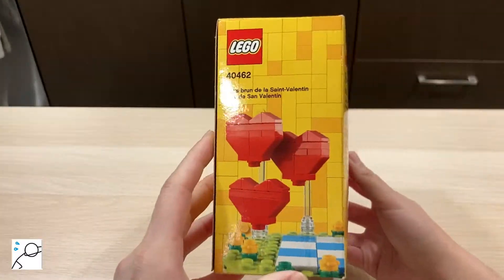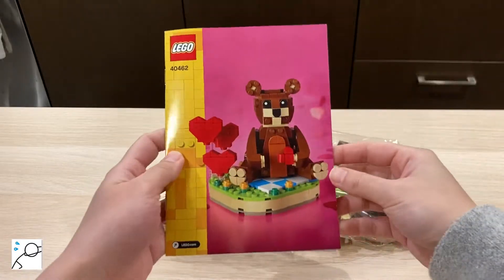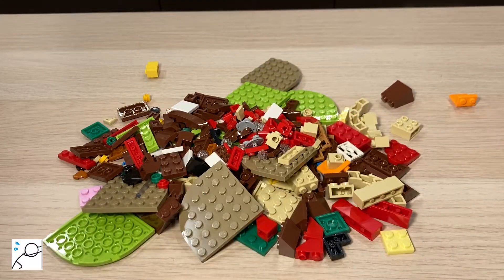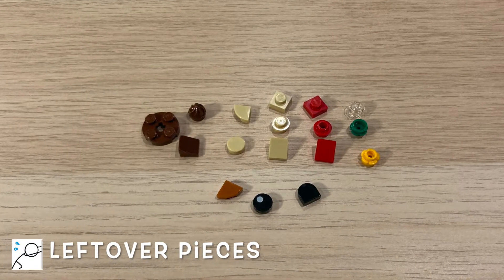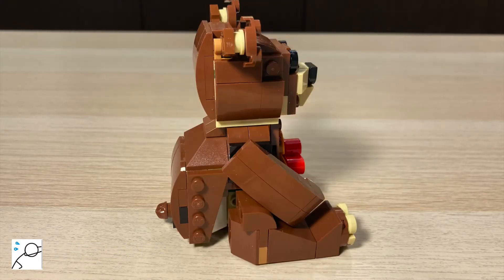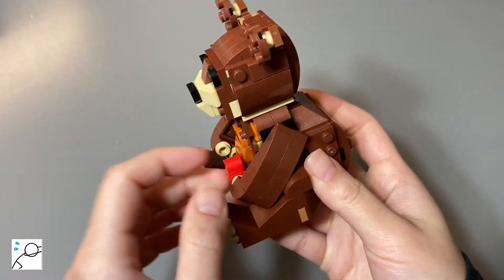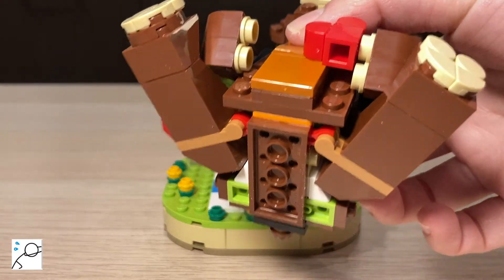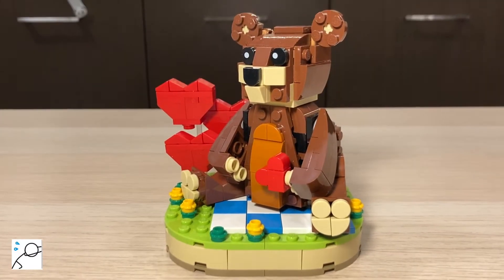LEGO 40462 - Valentine's Brown Bear (Stop-Motion Build)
It could just be me, but I found this bear looking kinda creepy lol.

Chapters:
0:00 Preview
0:04 Unbox
0:16 Speed build
1:31 Review

LEGO® Valentine’s Brown Bear (#40462)